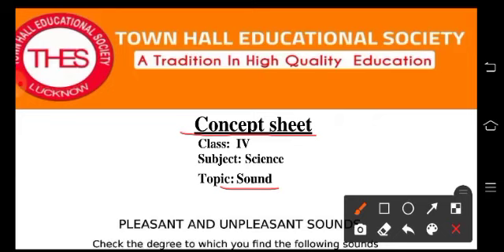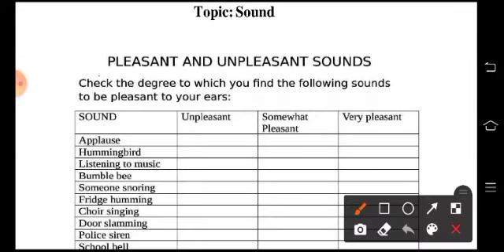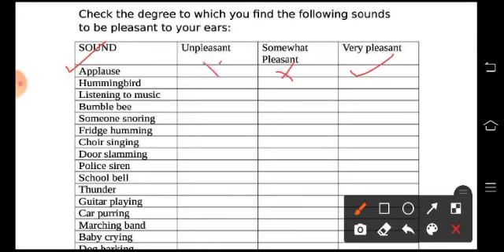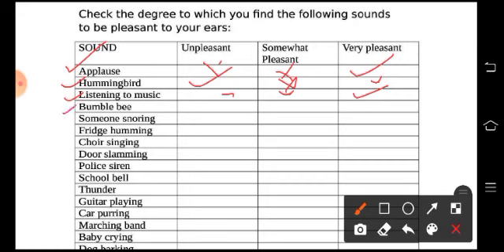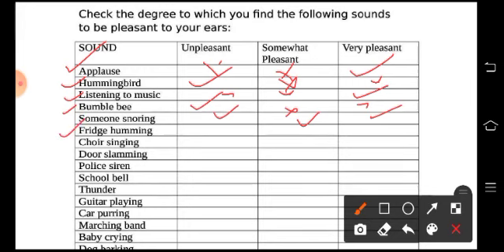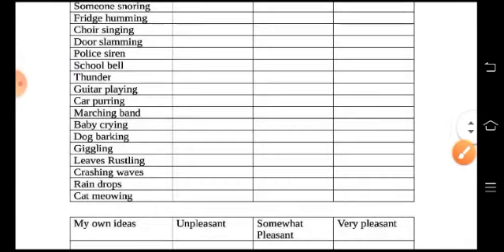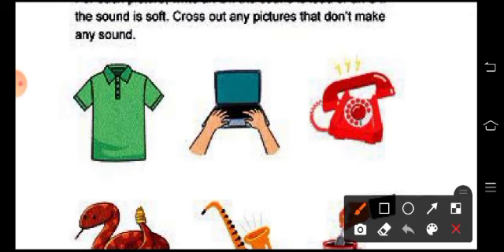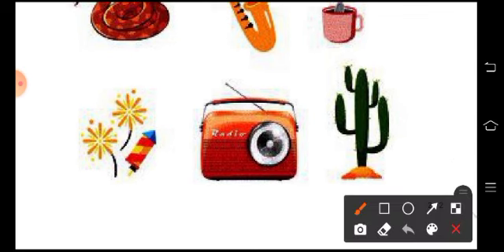Class IV Science Concept sheet Solution Chap: Sound